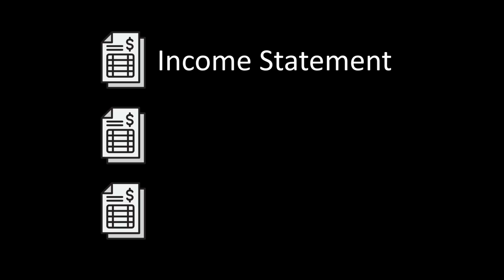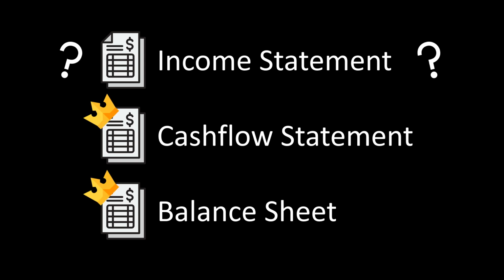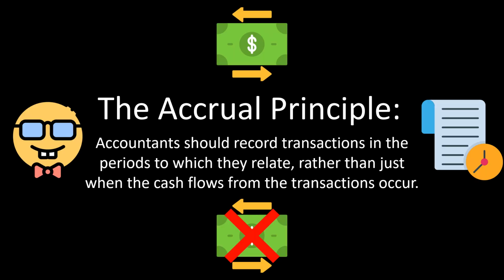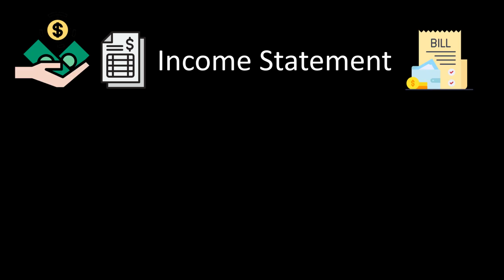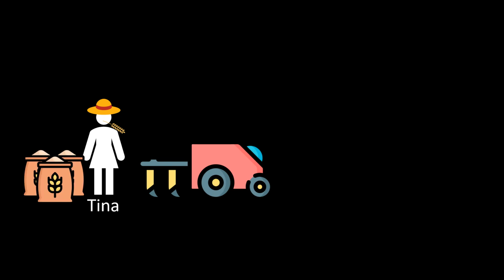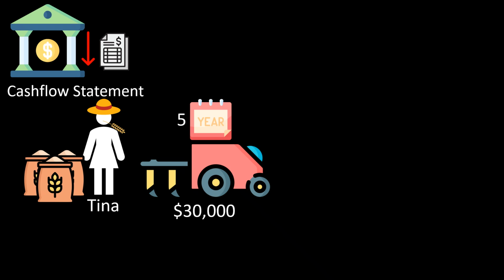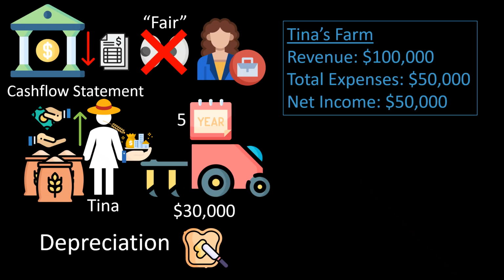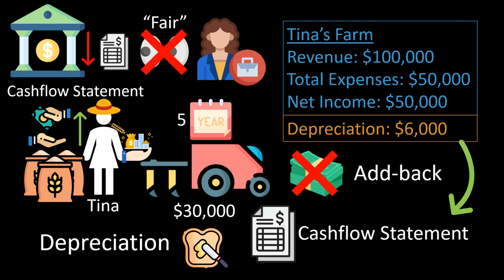Accrual Accounting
Accrual Accounting explained. This includes the accrual principle, depreciation, the purpose of the income statement, and more :)